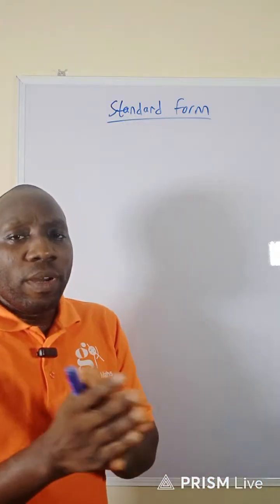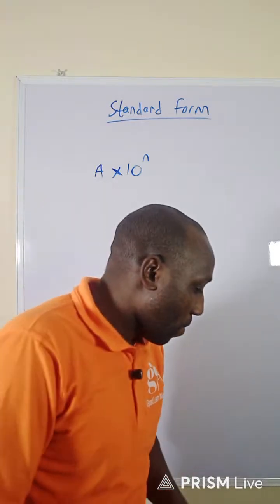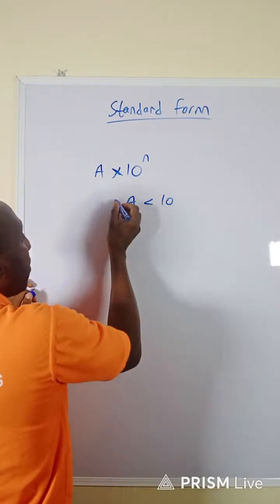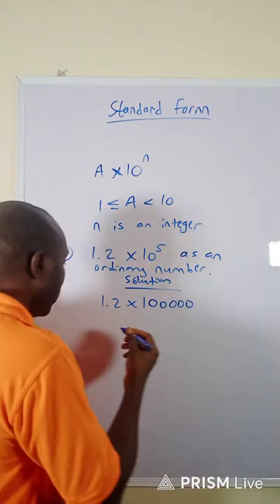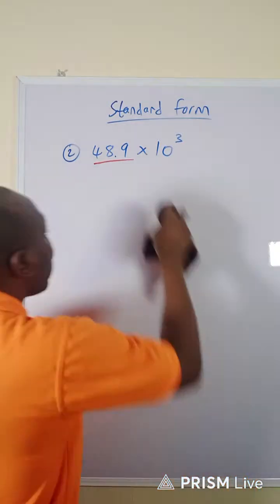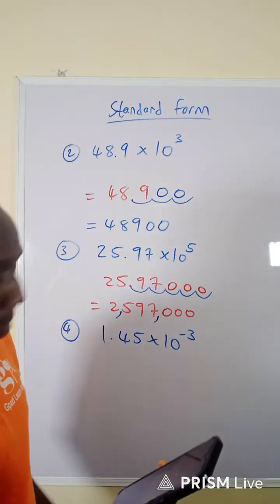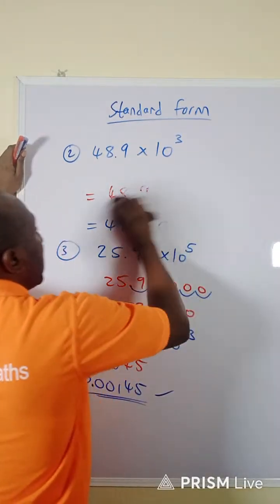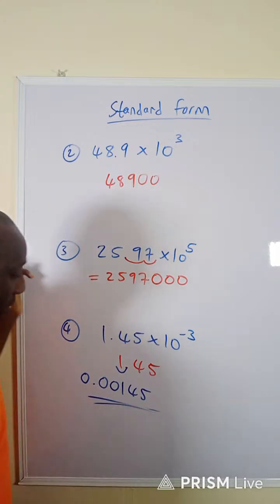Live streaming of Maths with Gpad